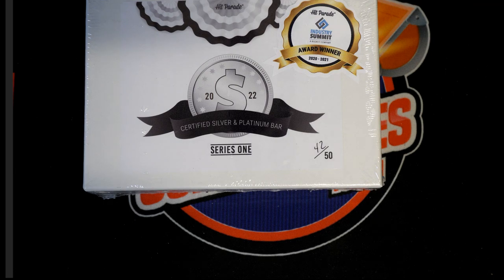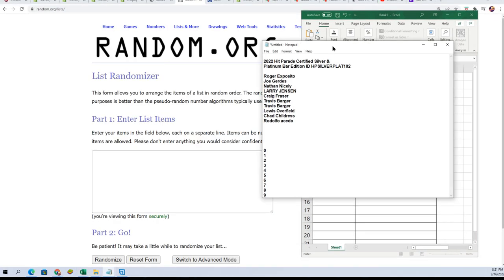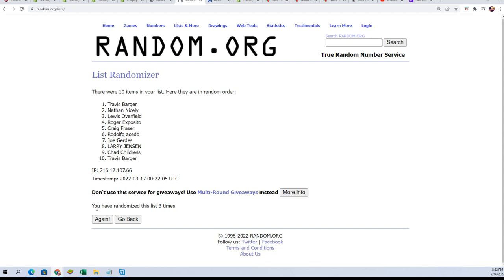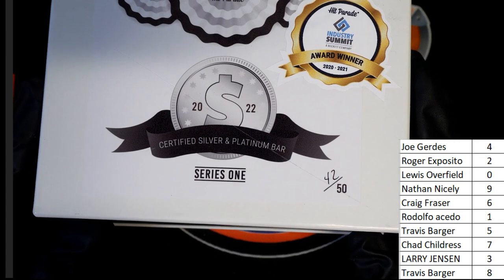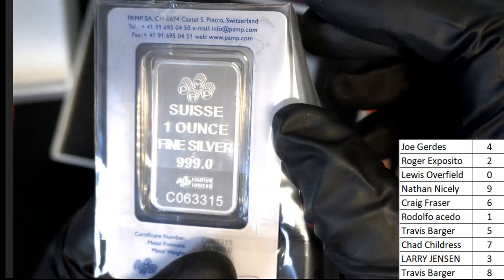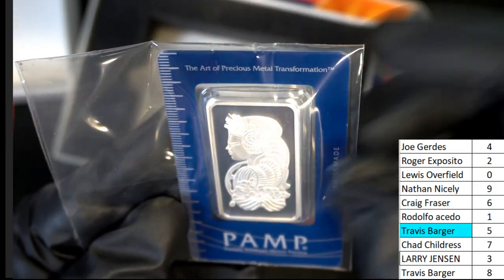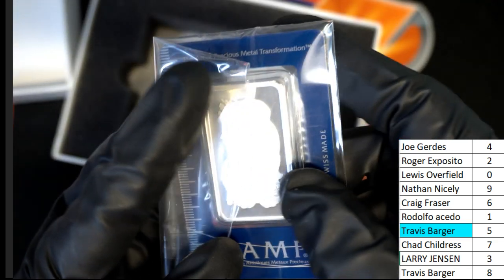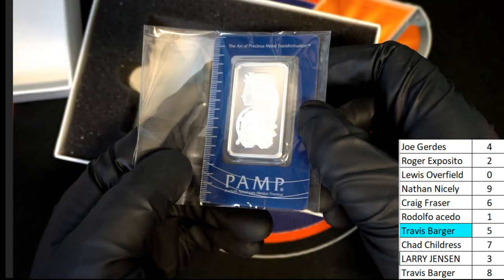2022 Hit Parade Certified Silver & Platinum Bar Edition ID HPSILVERPLAT102